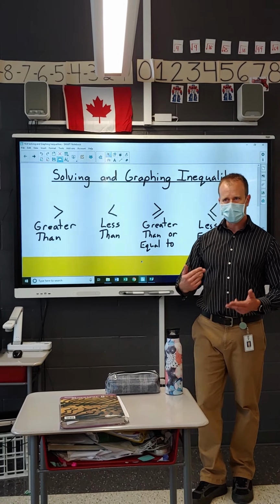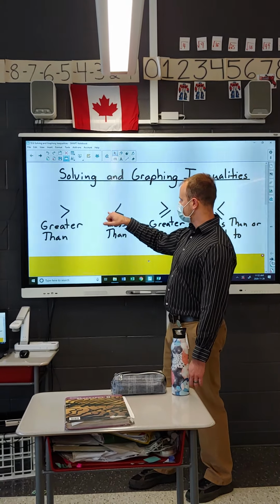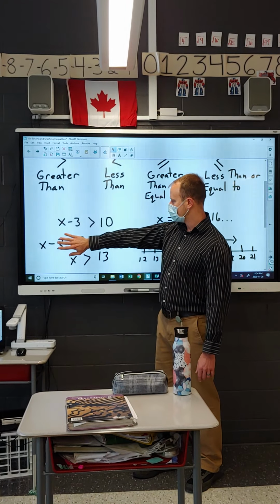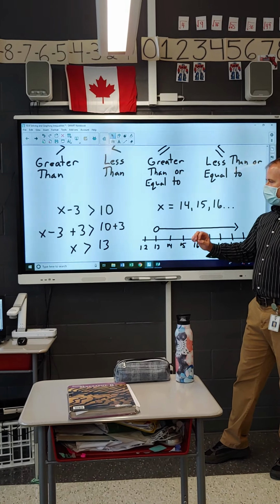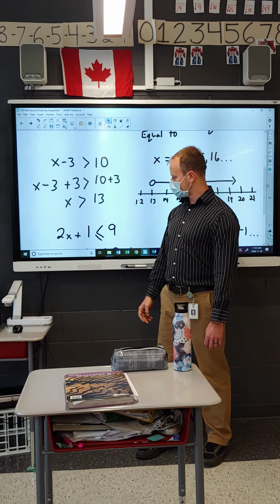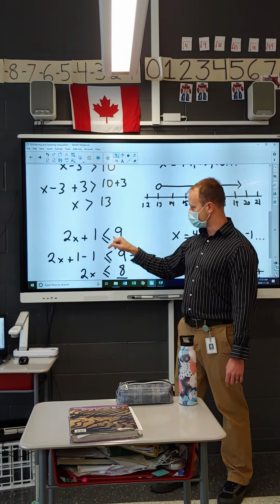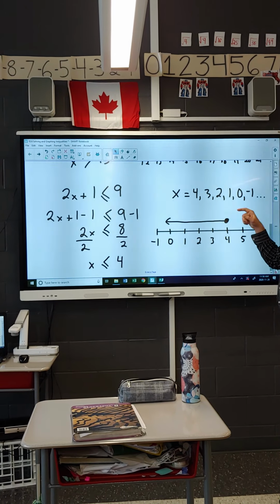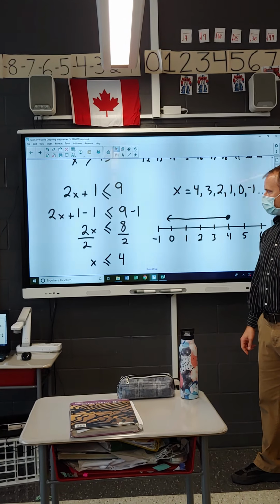Solving and Graphing Inequalities